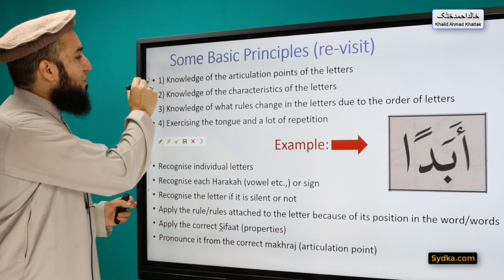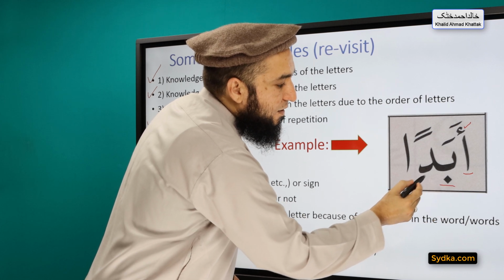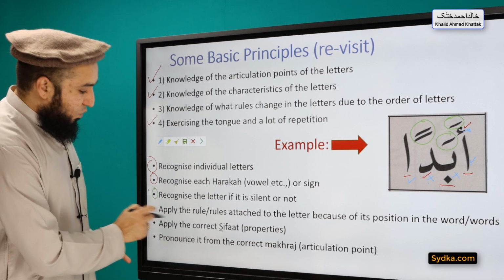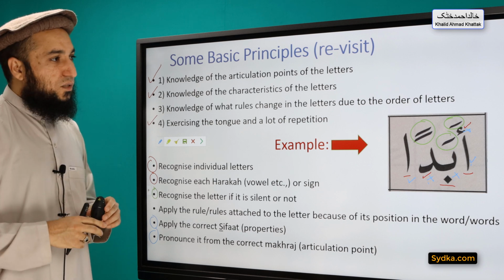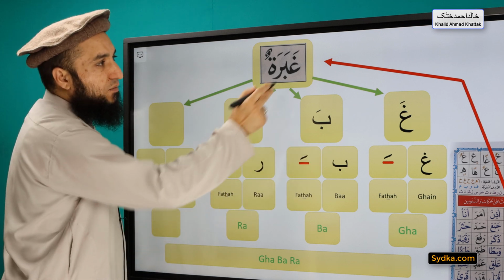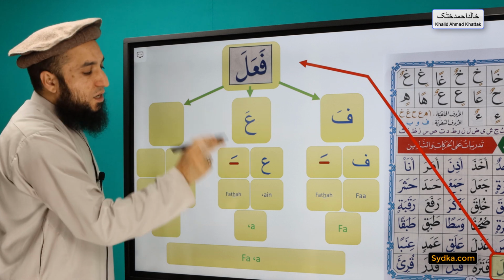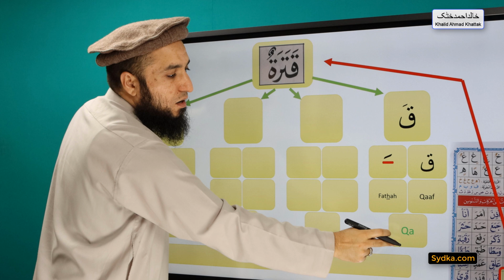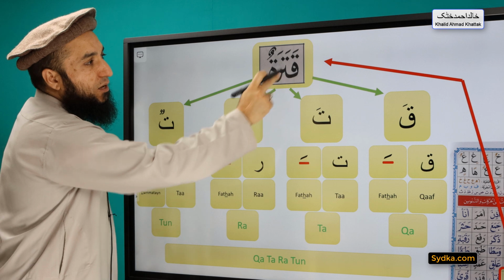6.21 - "Qur'anic Arabic Recitation with Tajweed Rules" - Exercises on vowels and Tanween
6.21 - "Qur'anic Arabic Recitation with Tajweed Rules" - Exercises on vowels and Tanween